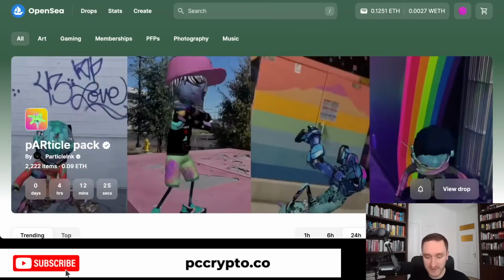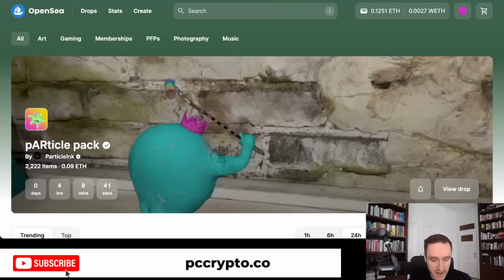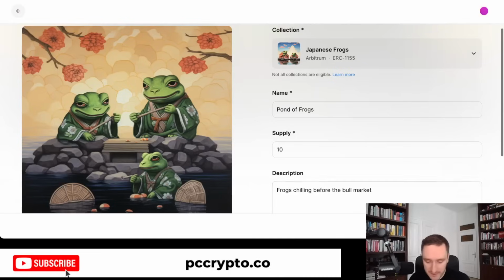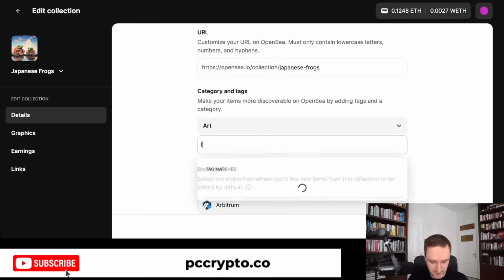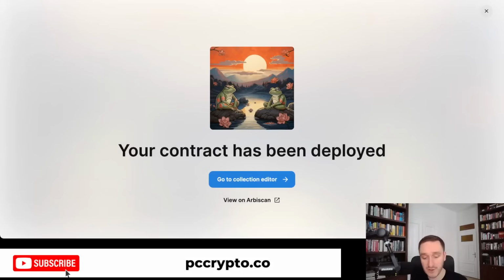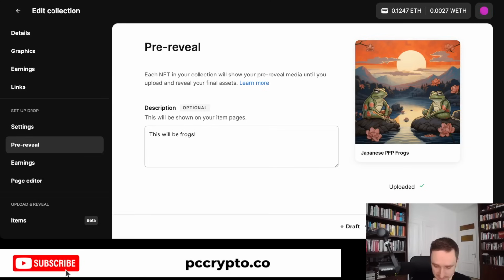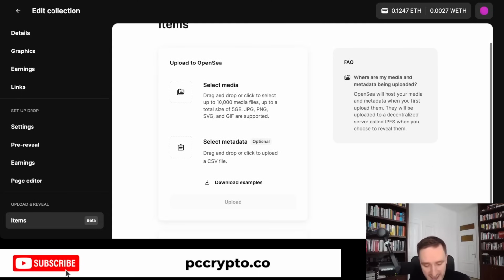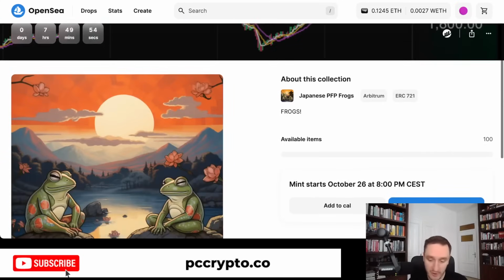How to Create & Sell NFT on OpenSea Studio - Tutorial 2024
In this video tutorial you will learn how to create and sell NFTs on OpenSea Studio.

This is a complete tutorial for crypto and NFT beginners that will show you every single step of:

- how to login to OpenSea with a Metamask wallet
- how to create a single art NFT fast
- how to create a membership or a pfp NFT collection easily and do a do drop
- which blockchain to choose for NFTs (Ethereum, Arbitrum, Polygon)

OpenSea Studio emerges as the ultimate no-code platform for creators. It's your one-stop shop for NFT projects, right on the world's biggest NFT marketplace. Here's what you can do:

- Manage your entire NFT drop from start to finish.
- Mint NFTs directly into your wallet.
- Offer support for multiple blockchains that sync with OpenSea.
- Allow potential buyers to mint NFTs from your collection using conventional payment methods like credit or debit cards.
- And guess what? No coding or tech expertise is needed!